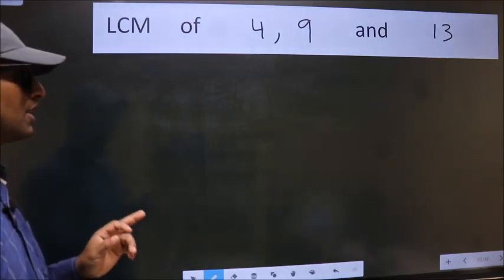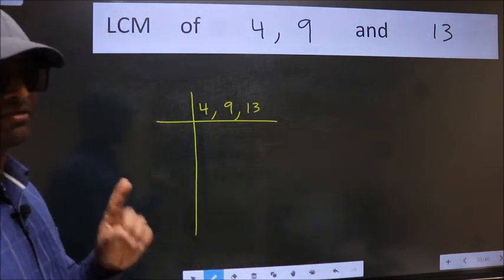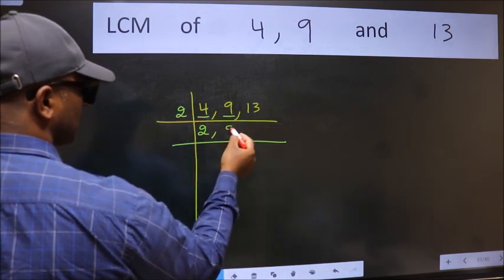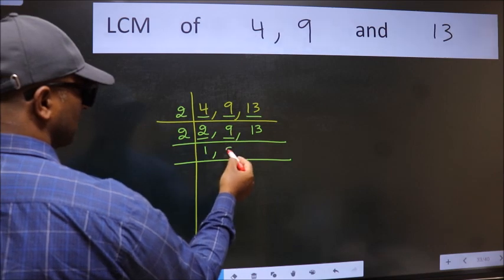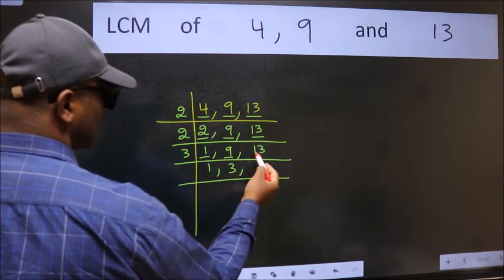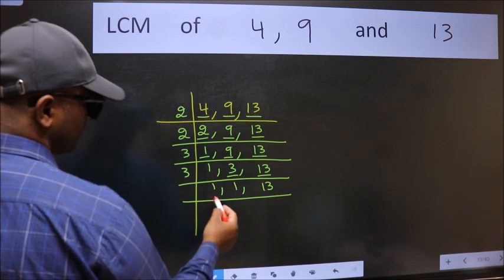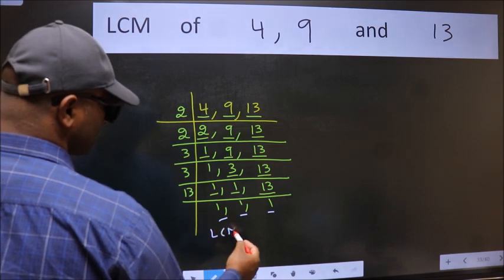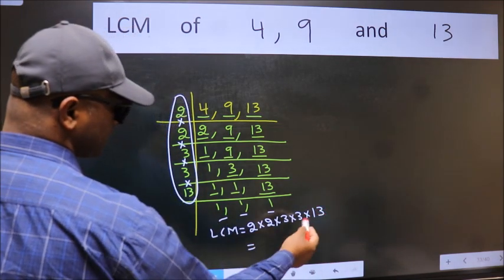LCM of 4 , 9 and 13